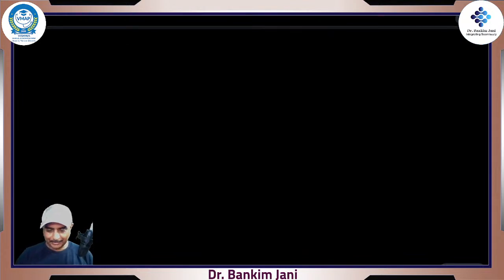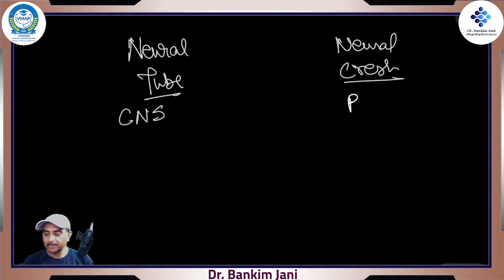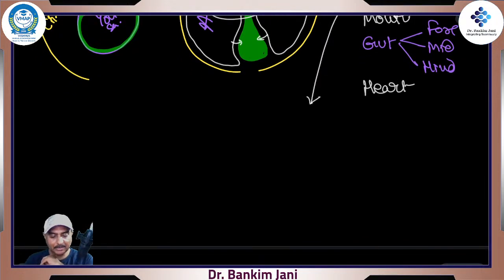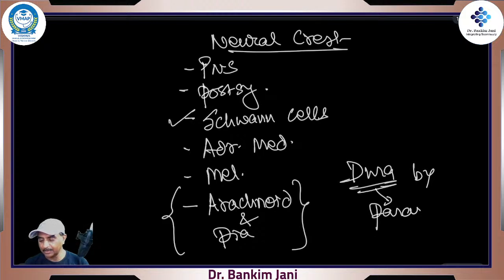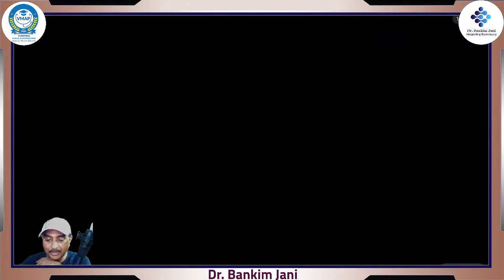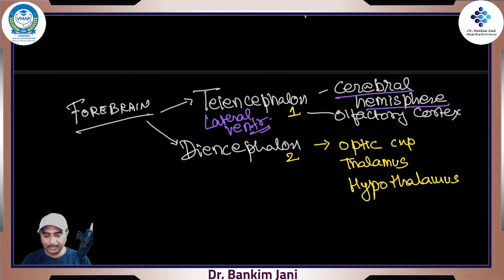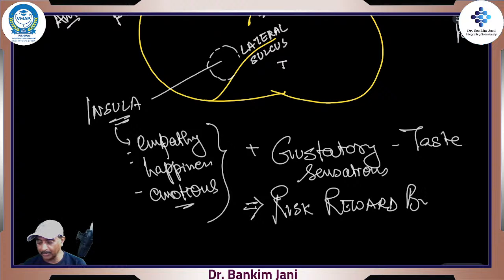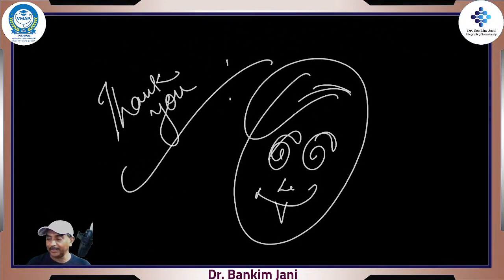7 - Neurology Embryology - Part 2 (Let's Draw & Learn)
This is 2nd part. Starting from Neural Tube & crest.
We Learn the most sensational topic of all time... Embryology of Neurology. Let's learn it by drawing & painting every step. Do it once and you remember it for a very long time.
Every term in embryology explained in detail.
You might be awestruck...
You might be thrilled...
But one thing is sure...
 You'll be VERY happy 😊

Take care.